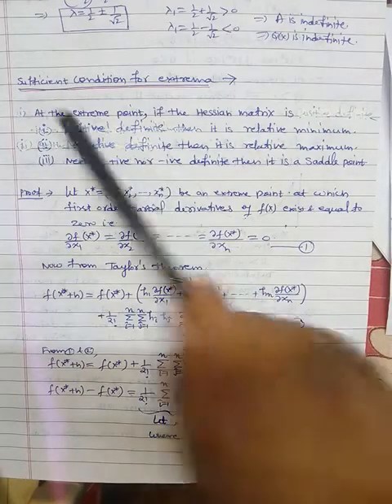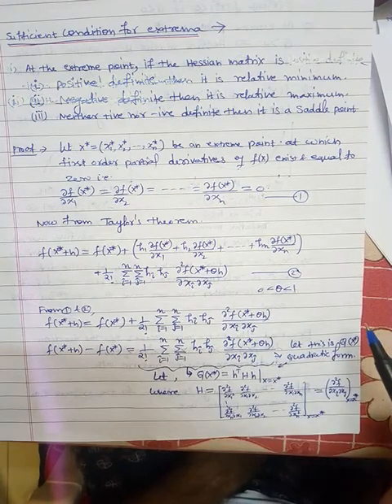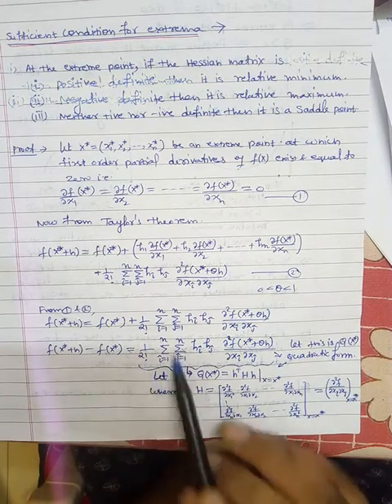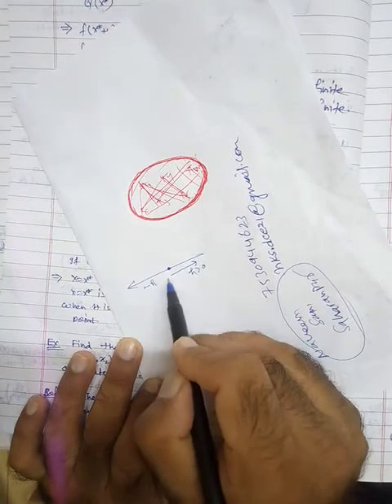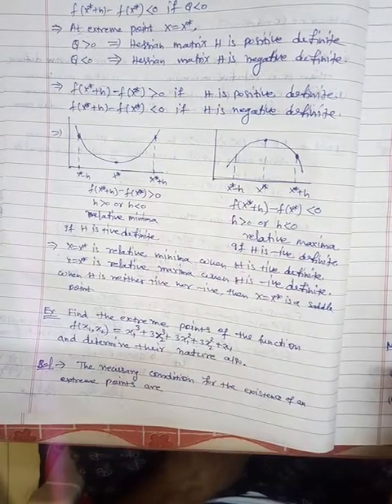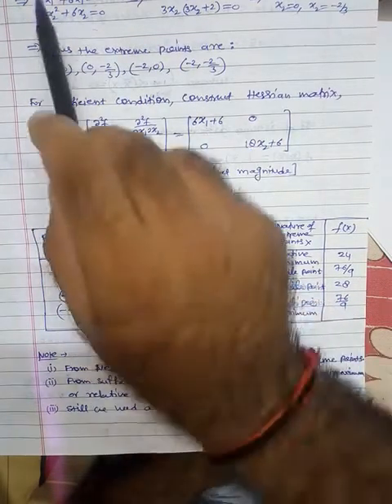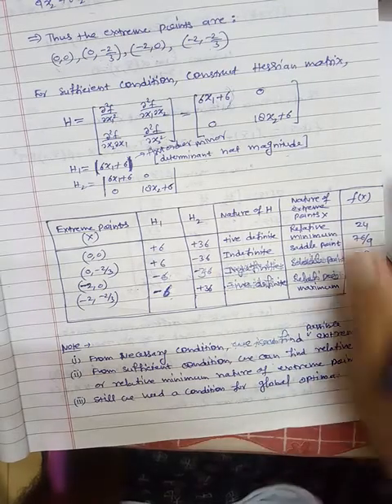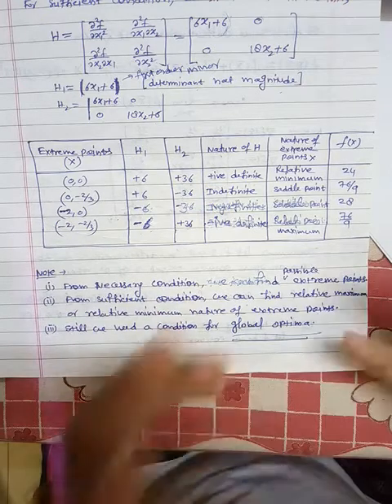Lecture 9: NLPP